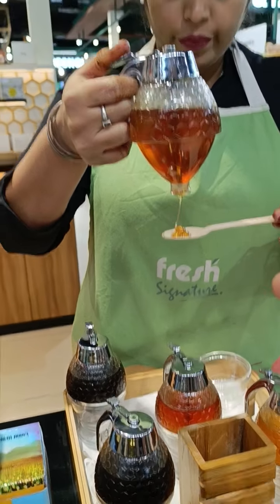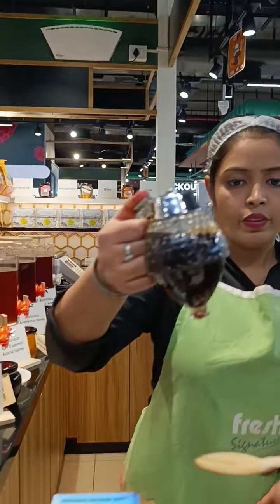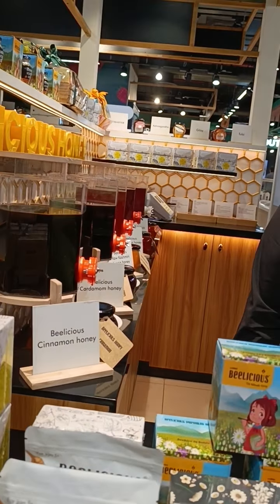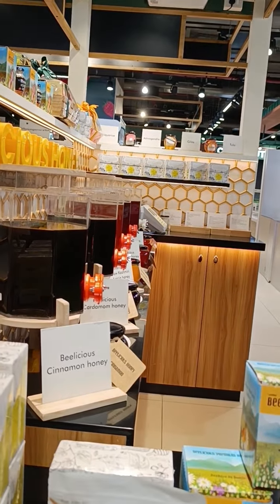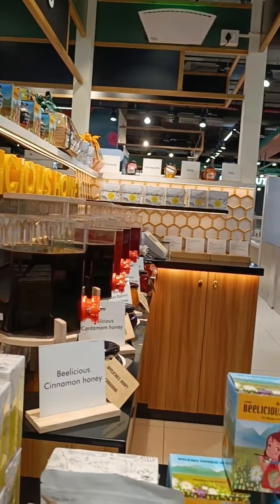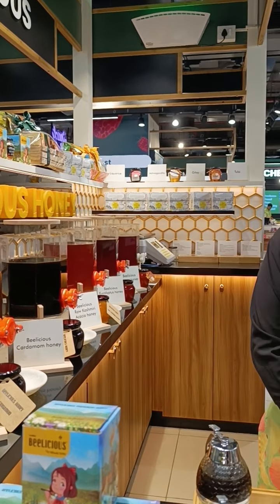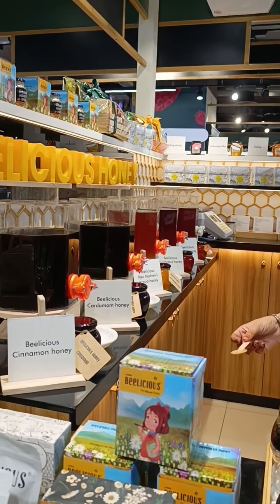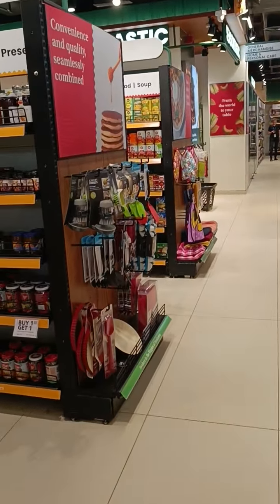FREE TRY ME#5.07 PM#24/9/2024